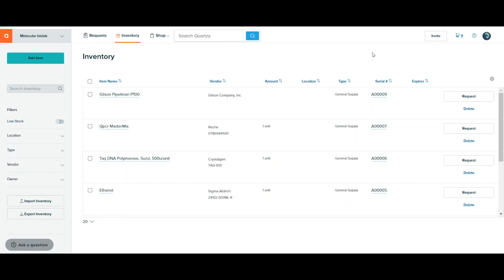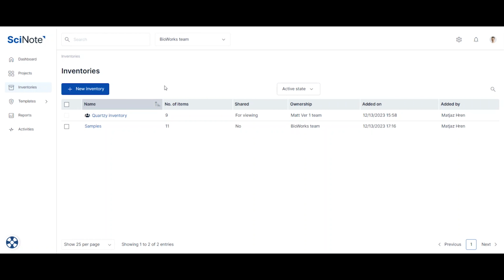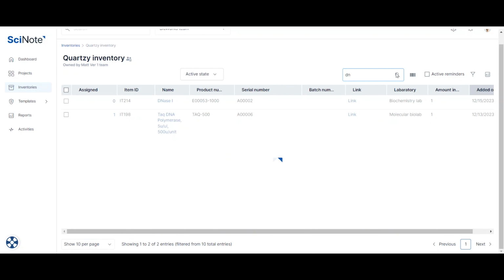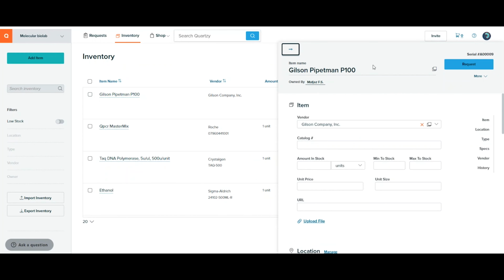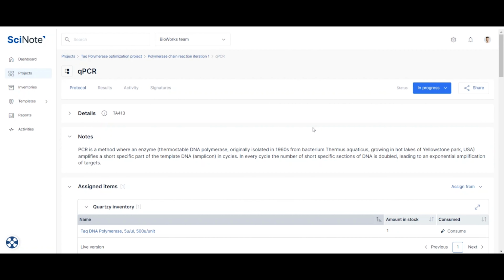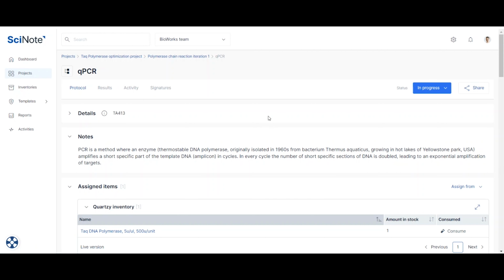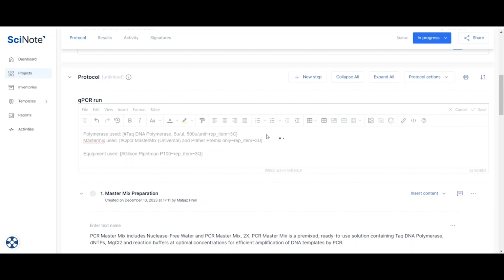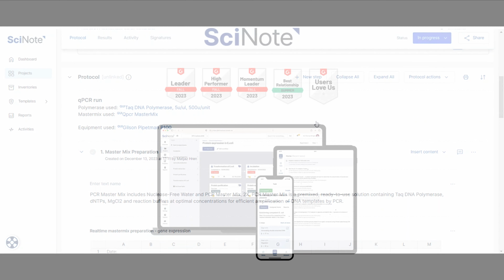SciNote Quartzy Walkthrough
Connect Your Quartzy Inventories to Trace Items Without Leaving SciNote.

SciNote is now integrated with your favorite inventory management system. See how the integration will help you ensure inventory and data traceability in this walk through with SciNote's VP of Product Management Matjaz Hren.